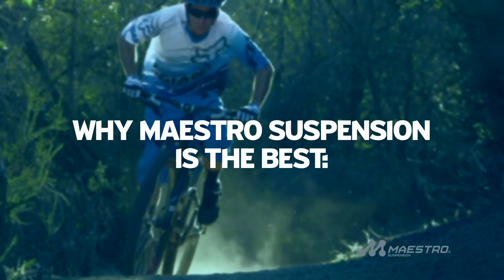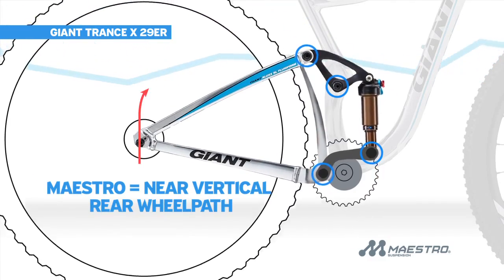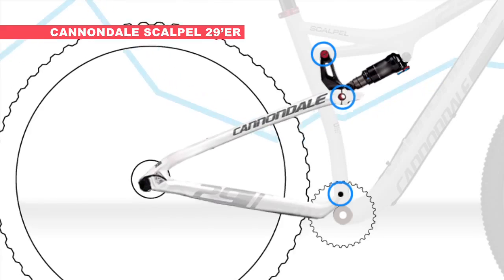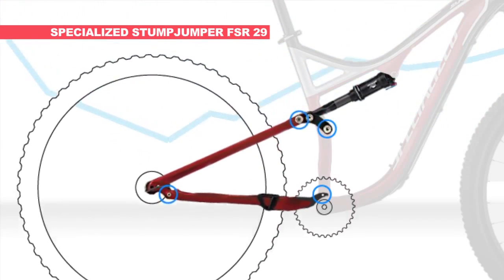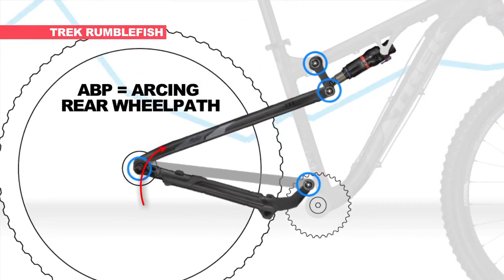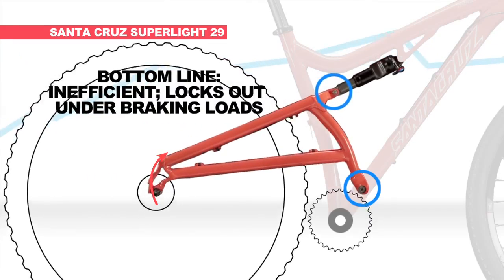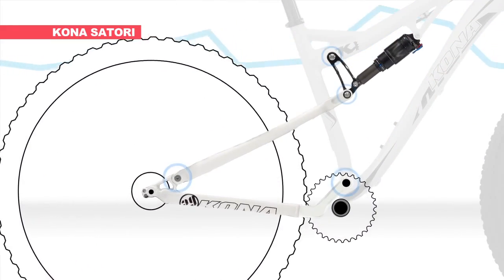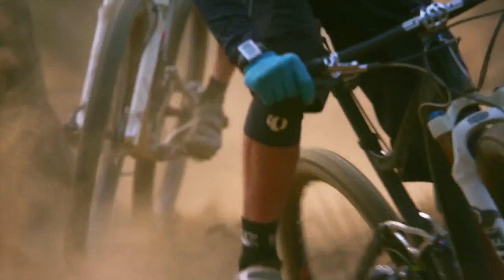WHY MAESTRO SUSPENSION IS THE BEST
Three core benefits set Giant's Maestro Suspension Technology apart from the rest: (1) It's fully active over every type of terrain, (2) it's completely efficient, as all your energy is transferred to the rear wheel of your bike, and (3) it provides total brake independence. On or off the brakes, Maestro is always fully active.